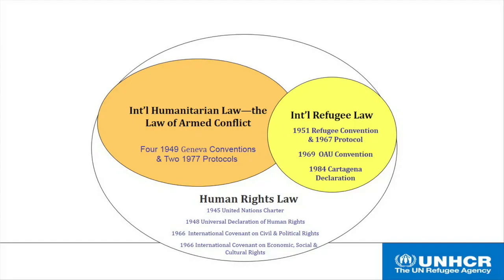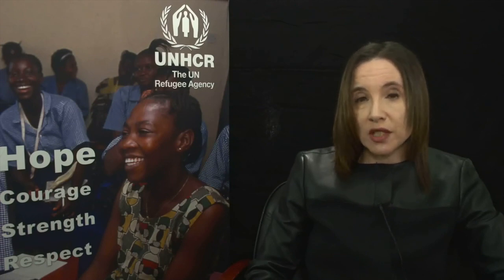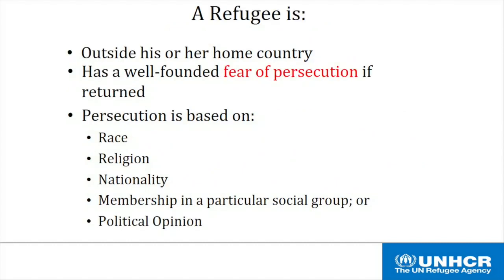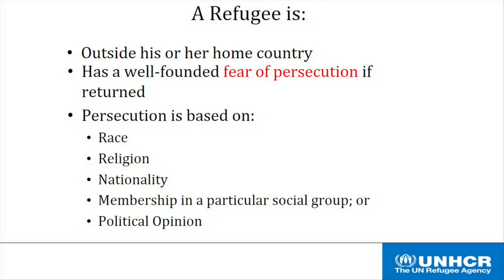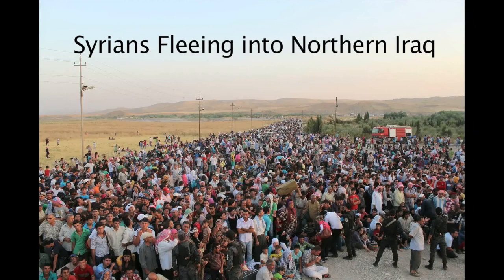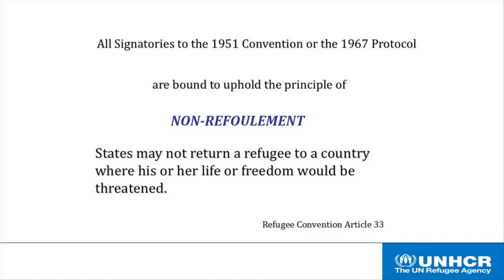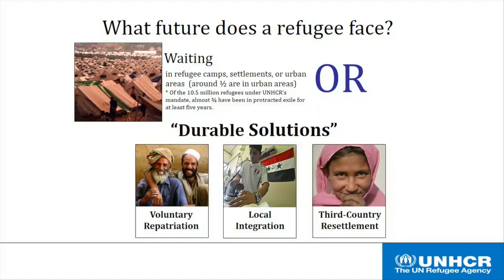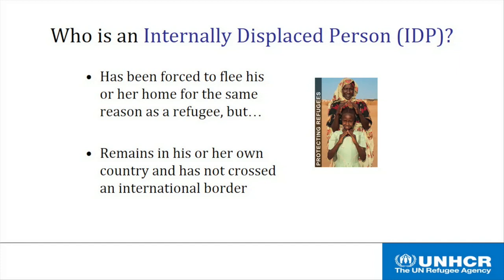UNHCR- Who is a refugee?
This video is provided by the UNHCR and gives a brief overview of key refugee terminology and history.